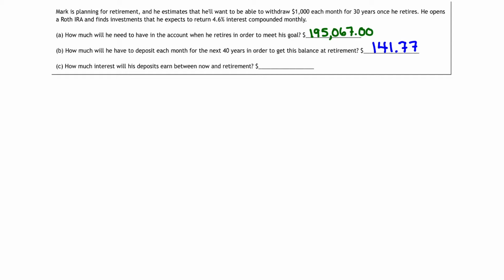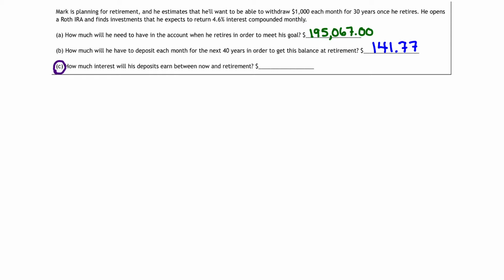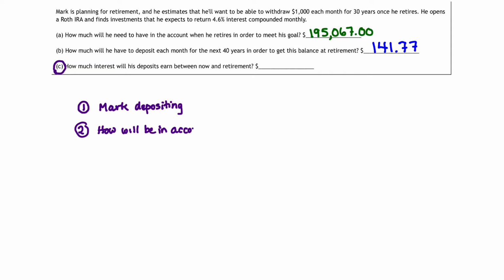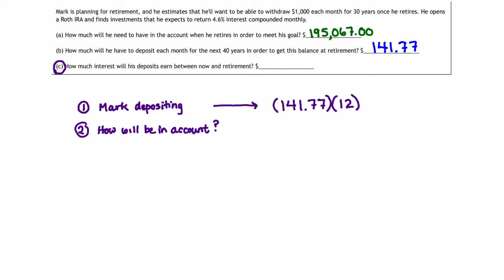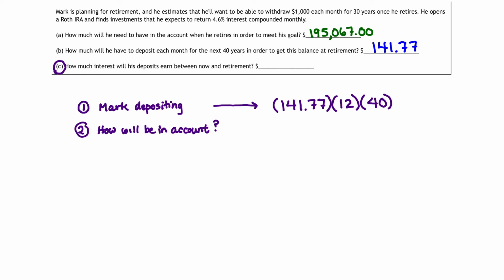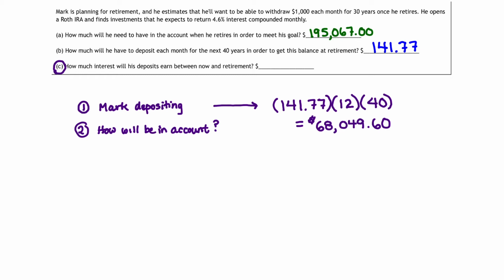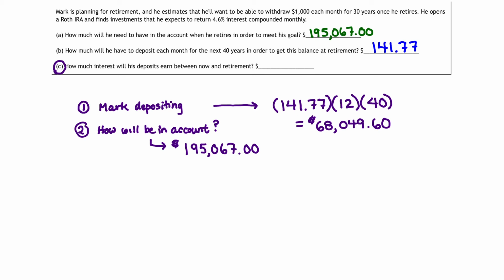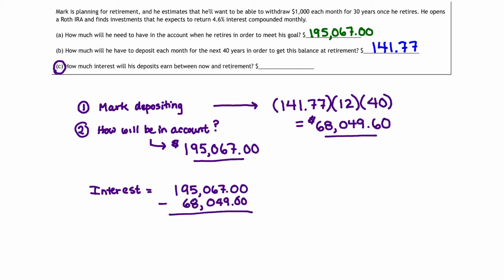MyOpenMath - Withdraw Annuity - Part c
In this video, we look at part c of an annuity problem.  We will determine the interest earned in investing towards retirement.